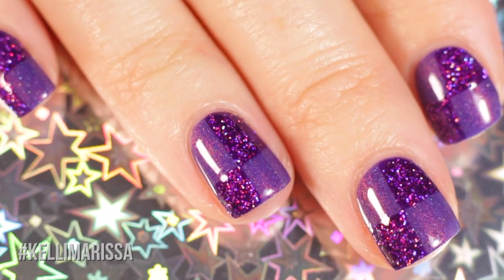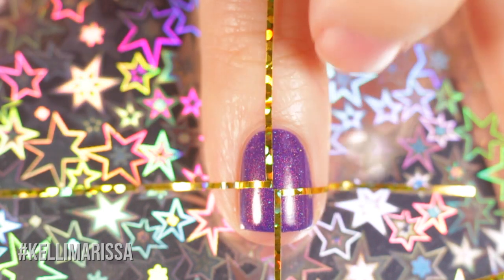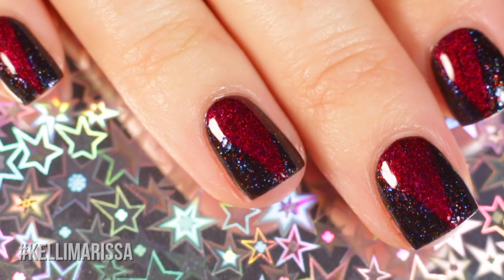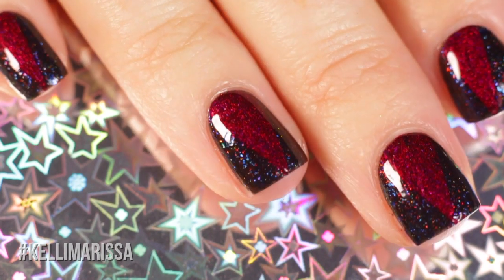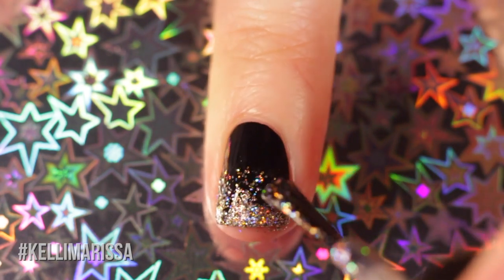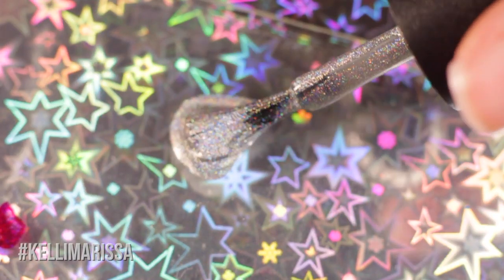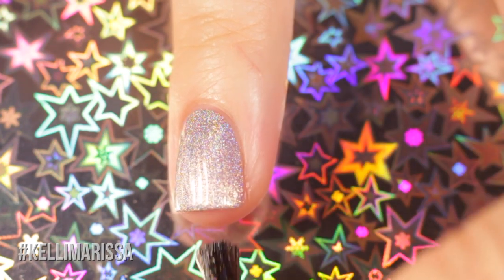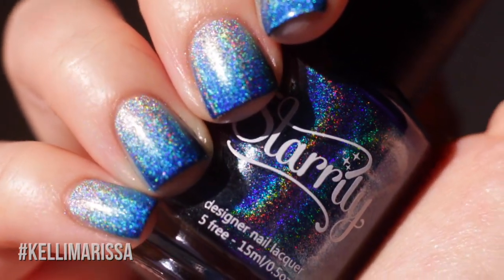5 EASY HOLO NAIL ART DESIGNS TUTORIAL || KELLI MARISSA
Hi galaxy gang! Today I am sharing FIVE quick and easy holo nail art designs in one tutorial! I’m using lots of my collab shades as well as some regular gorgeous holographic polishes from Starrily. We’ve got striping tape nail art, glitter gradients, dotticures, and more! Which mani is your favorite?

Striping tape

GET SOCIAL!!